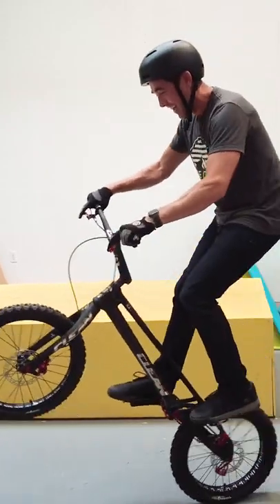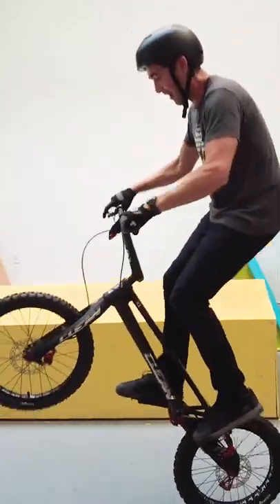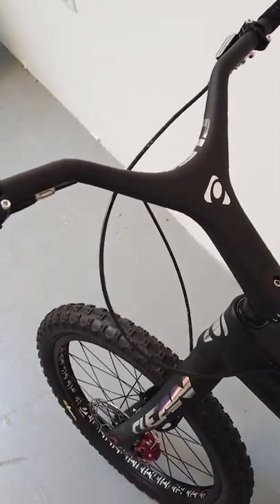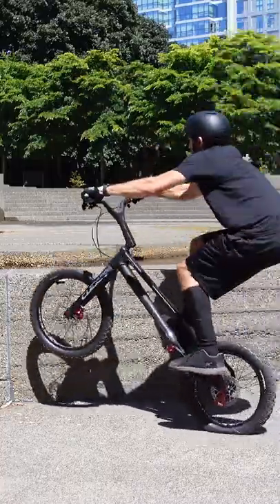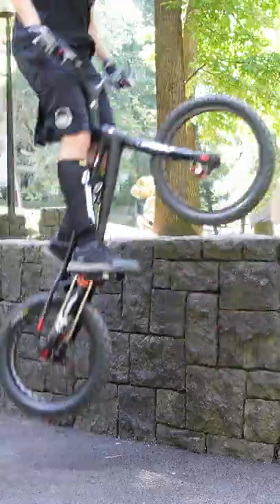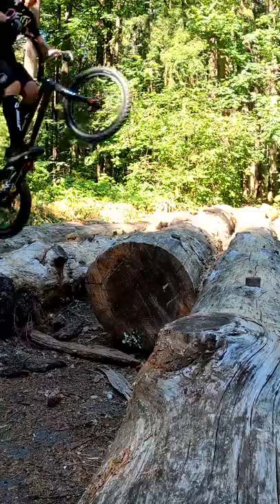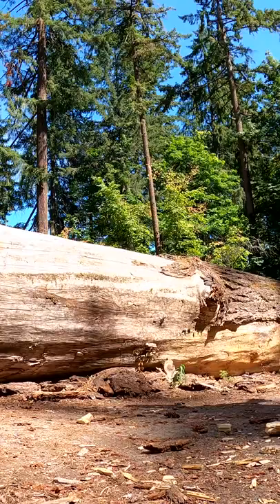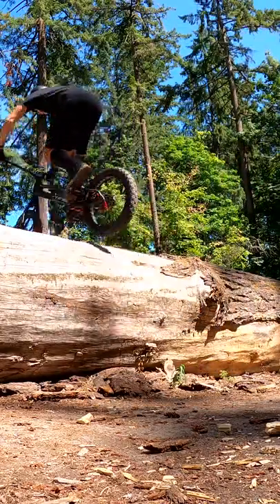The Craziest Bike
This is for sure one of the rarest and weirdest bikes I've ridden - it's called a "mod bike" and it's a 20" competition trials bike. This particular one is made of carbon by a company called Clean and it weighs in at 15 POUNDS! So crazy light, it feels like you can do just about anything on it!